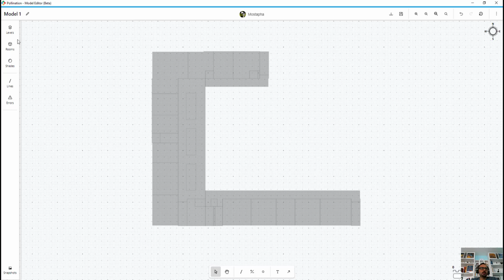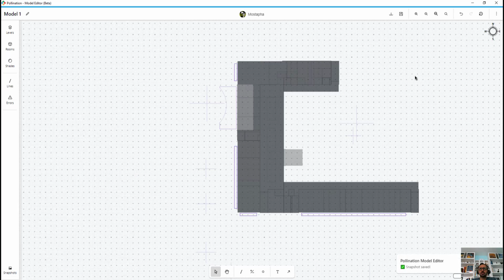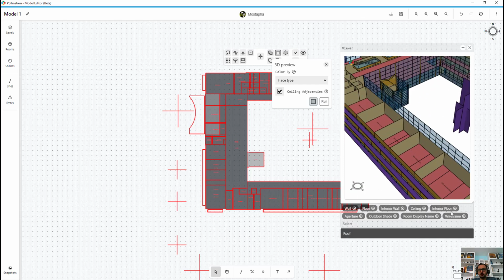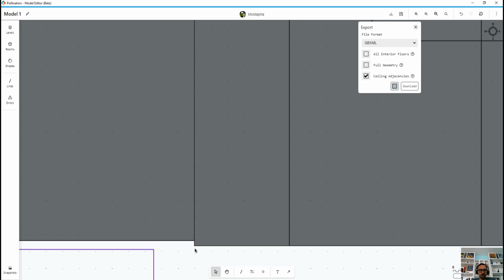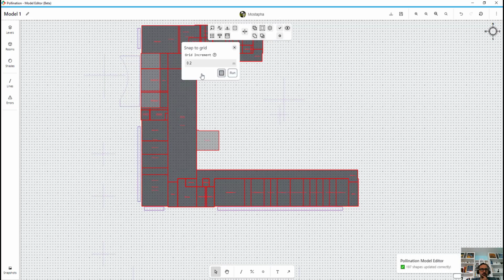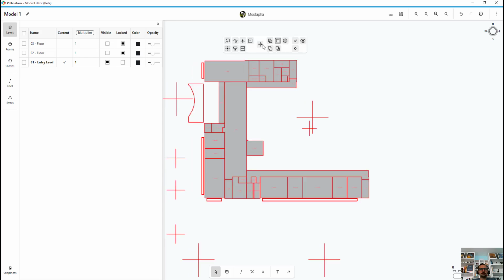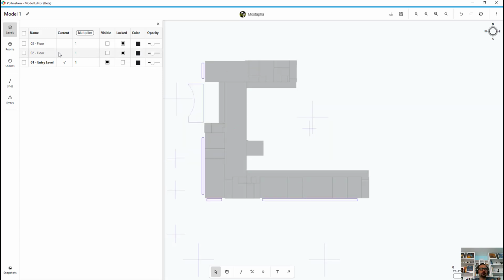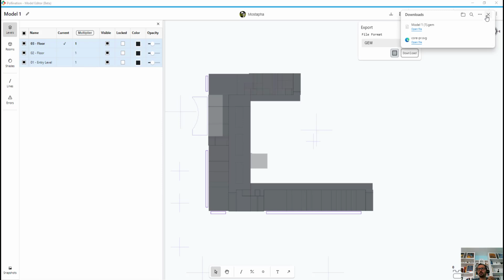08 Add shades and prepare the model for export to IES VE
This video reviews the additional steps one might want to take before exporting the model to IES VE.

You can see the full list of the Model Editor commands

You can download the latest version of the Pollination plugin from this

0:00 Add shades' snapshot to the model
1:17 Check ceiling adjacencies
2:06 Export options
2:30 Using the "Snap to Grid" command as an addition step before exporting to IES VE
6:17 Our pact with the Pollination users